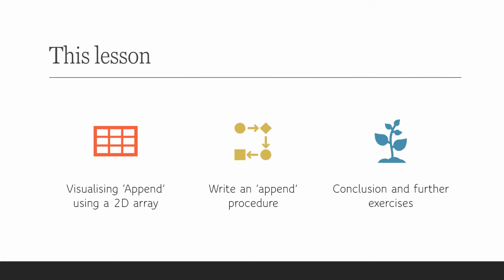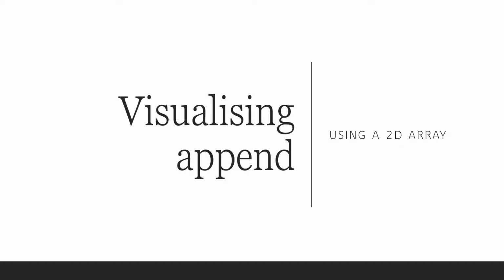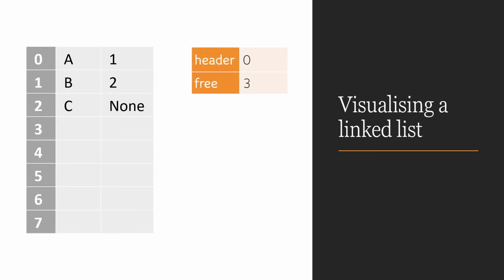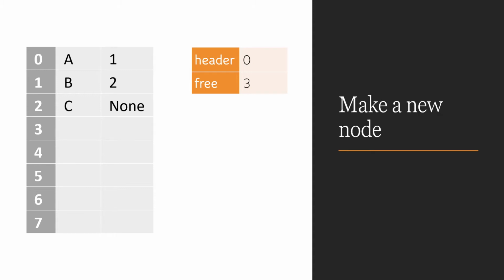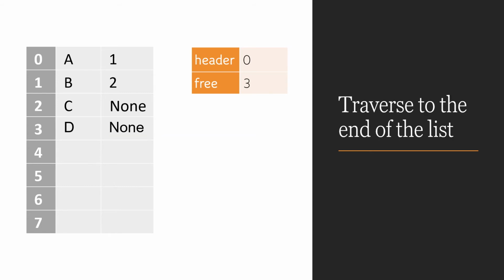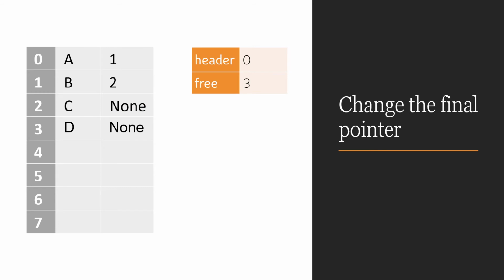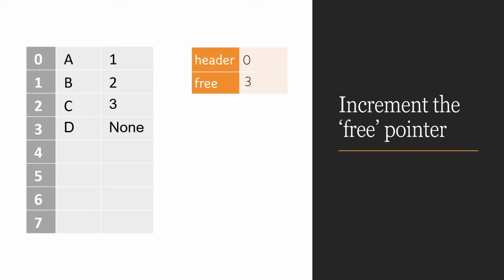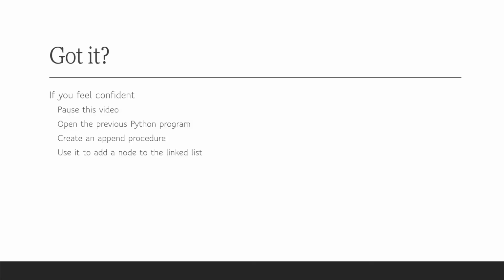23 3 - Append a value to a linked list (Visualise)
In this video you will see how a new value is appended to a linked list. It is visualised using a 2D array.